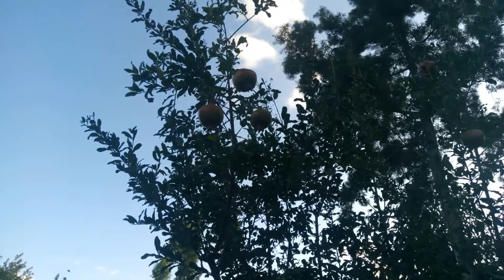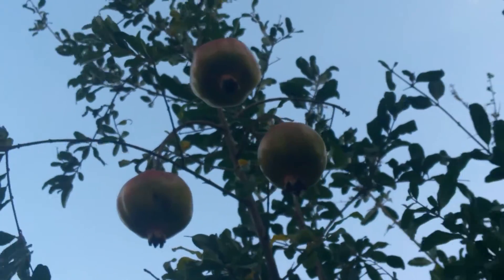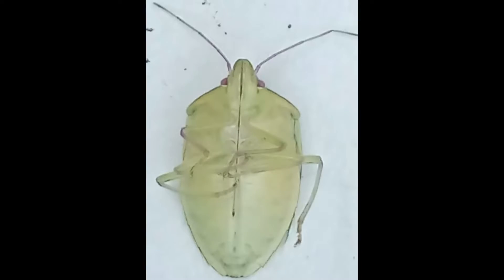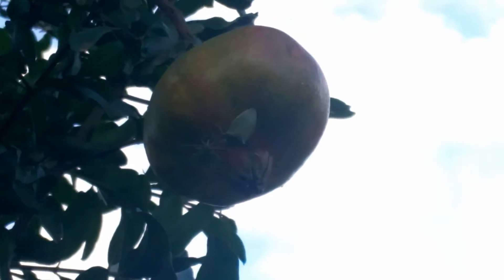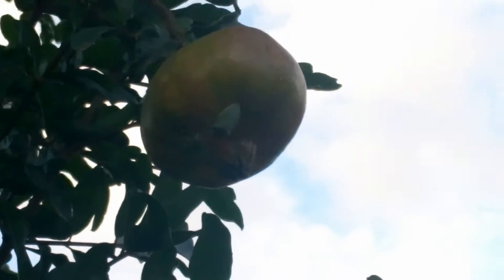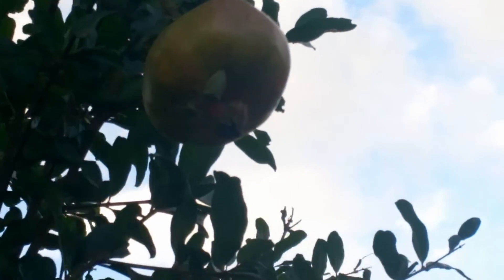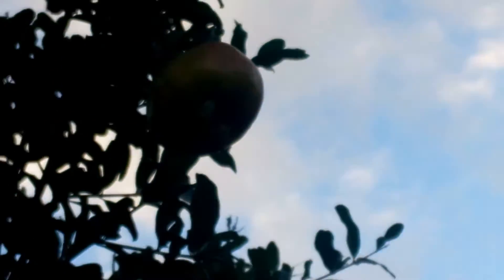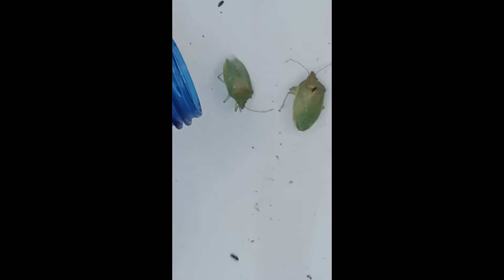What is Causing Pomegranate Fruits Rot Before Maturity? Stink Bug is the #1 Most Likely Cause.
Majority of Gardeners have been frustrated whenever they grow and expect a high yield of Pomegranate Fruits year after year, Not knowing Why the Pomegranate Fruits get Rotten while still on the Tree. This video will open your eyes to your No.1 enemy when it comes to Growing and Producing Pomegranate Fruits. From now on enjoy a blissful and healthy pomegranate fruit growing.